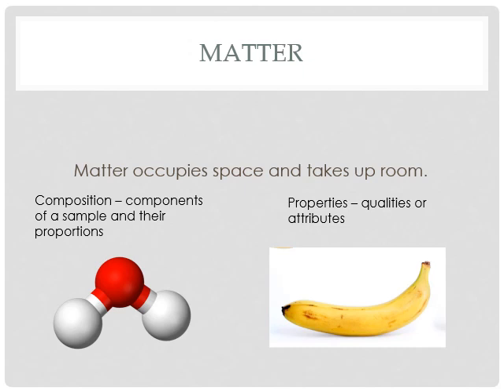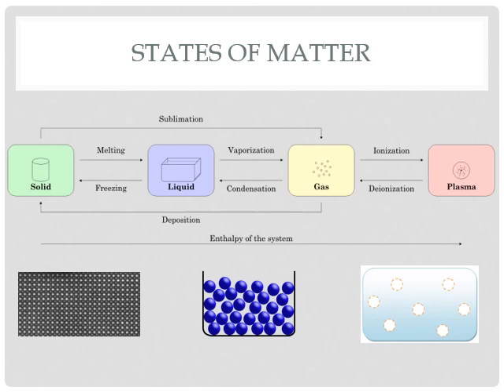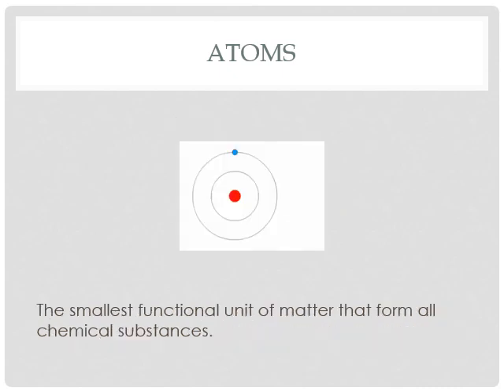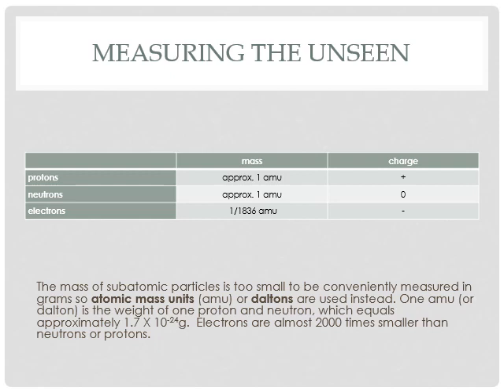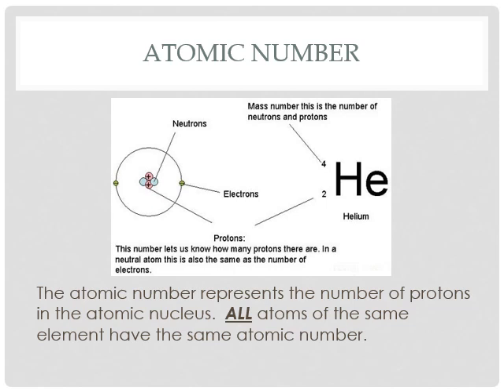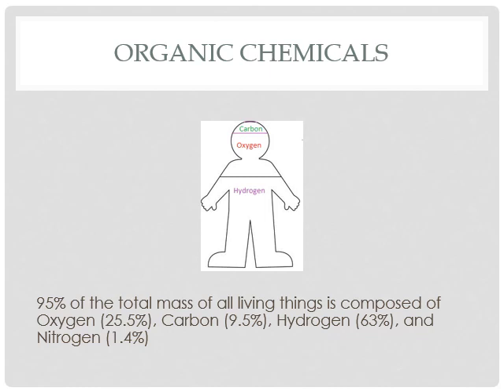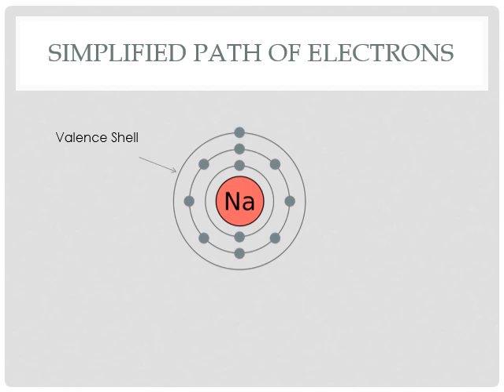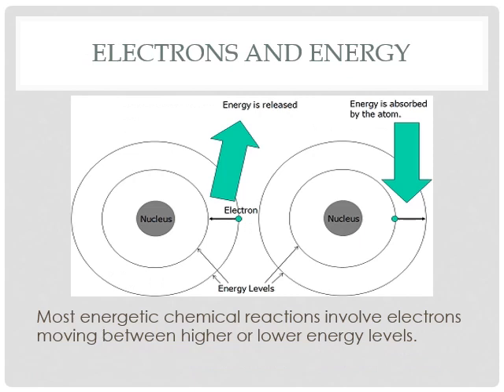2.1 Matter, Subatomic Particles and the atom